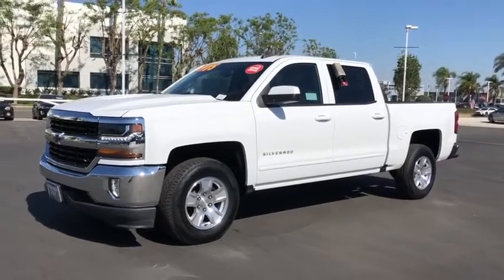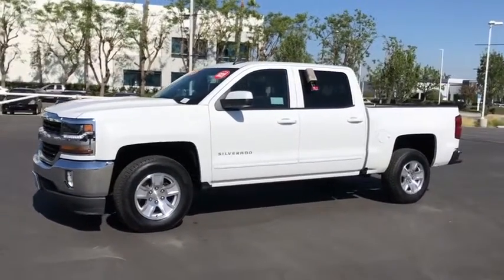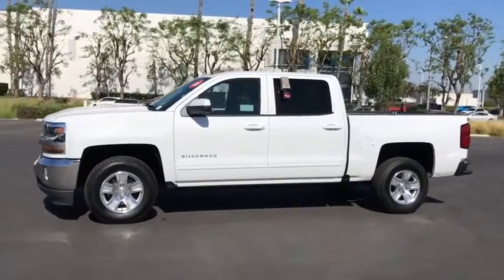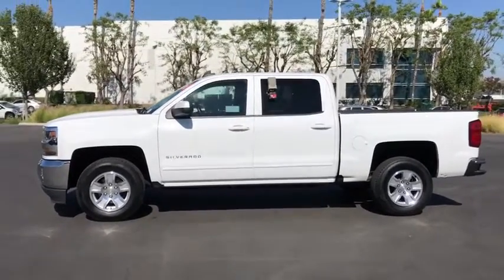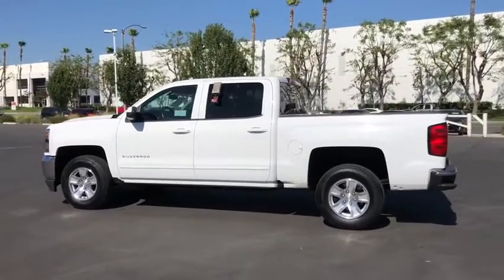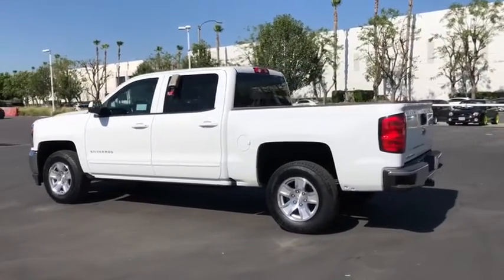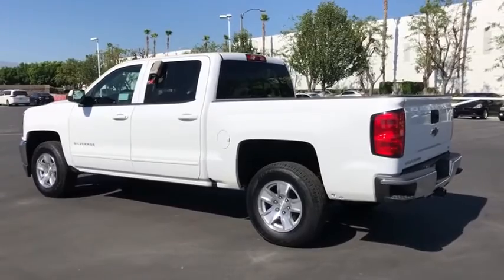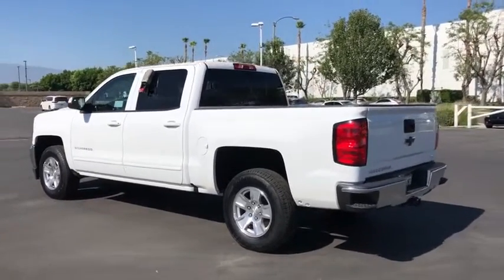2018 Chevrolet Silverado 1500 used, Ontario, Corona, Riverside, Chino, Upland, Fontana, CA 2087934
2018 Chevrolet Silverado 1500
2018 Chevrolet Silverado 1500 LT - Stock#: 2087934 - VIN#: 3GCPCREC5JG447417

Crown Toyota
1201 Kettering Drive

2018 Chevrolet Silverado 1500 LT  -  Clean One Owner CARFAX! Equipped with Power Driver Seat, Backup Camera, Bluetooth Wireless, Alloy Wheels. brbrCrown Toyota typically sells between 600 and 700 new vehicles every month making it a top five Toyota dealer in the nation! We get more clean, one owner trade-in vehicles than any dealer in the Inland Empire! Most car dealers have to buy their inventory from rental car companies or auctions. The vehicles that end up at auctions are usually those that other dealers have rejected for some reason. We rarely need to go out and buy inventory for our used car department. Please stop by soon and check out our huge selection of clean, one owner cars, trucks, vans and SUV's. Many of which are Toyota Certified with low interest financing and a great warranty built in! Shop the smart way at John Elway's Crown Toyota! At John Elway's Crown Toyota we focus on what's really important - your experience. One Price, Simple, No Games.brbrAt John Elway's Crown Toyota we focus on what's really important - your experience. Our One Price, Simple, No Games philosophy takes the hassle and frustration out of buying a vehicle. We monitor the market for what each vehicle is actually selling for after all the hours of back and forth negotiation. Then we post one price - our BEST price - on every vehicle upfront, saving you time and frustration. John Elway wants to be ''YOUR''Toyota dealer.